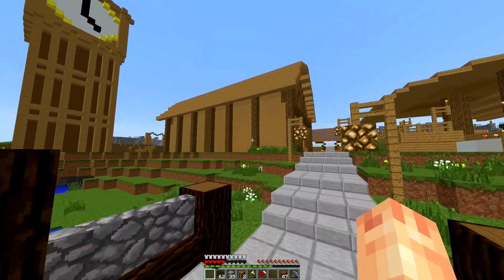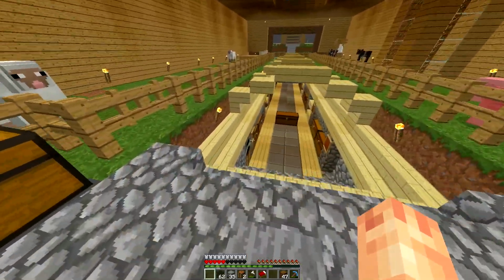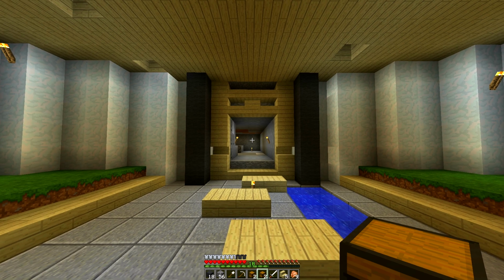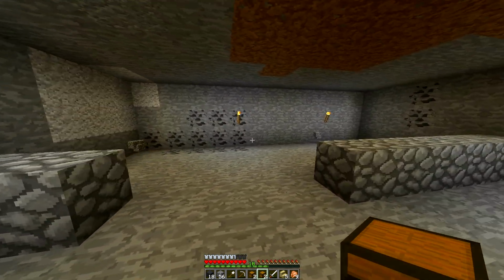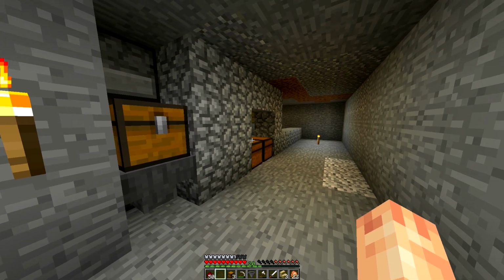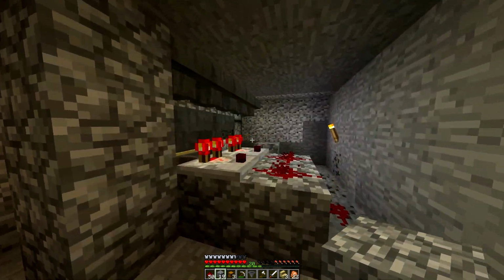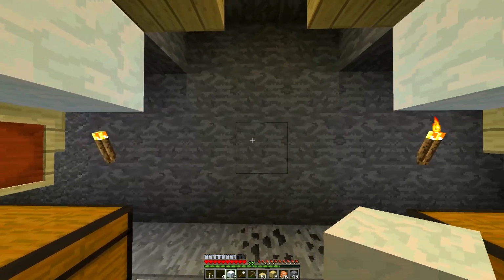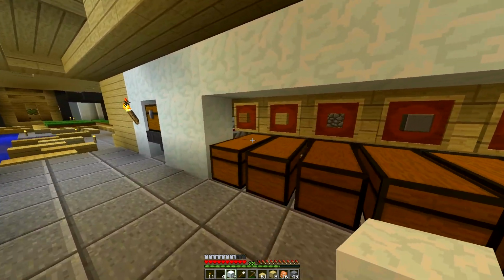KaoshKraft Minecraft SMP - Item Sorter #10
Minecraft Item Sorter: Kaoshkraft SMP (Minecraft SMP): Today we make an item sorter in Minecraft in Survival on the Kaoshkraft Server. I am awful at Redstone but we manage to get our item sorter working in the end!

KaoshKraft Members:.